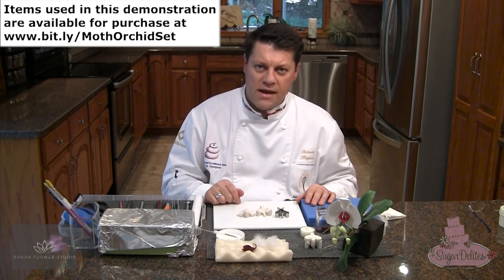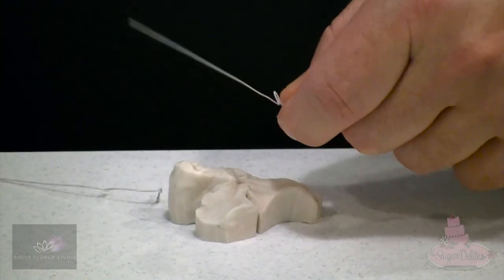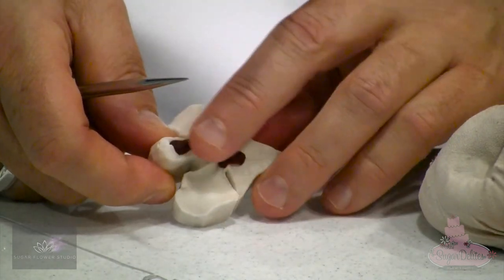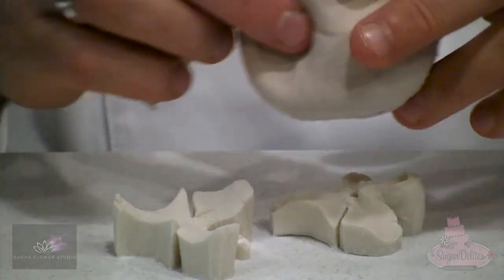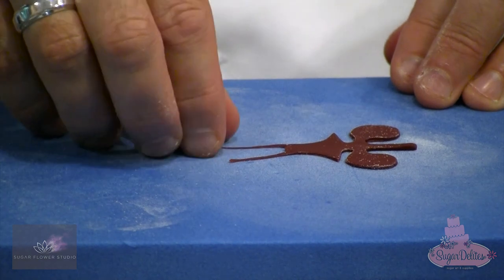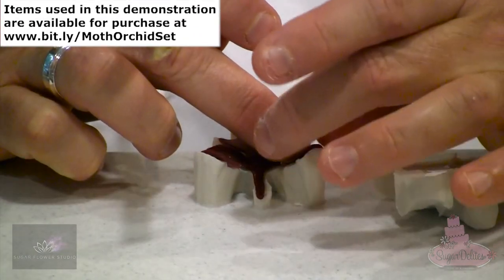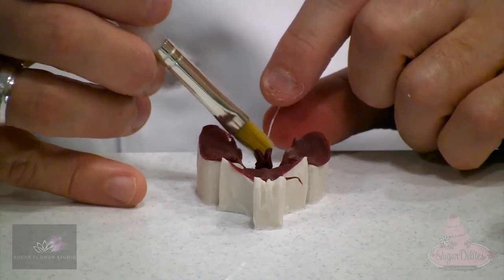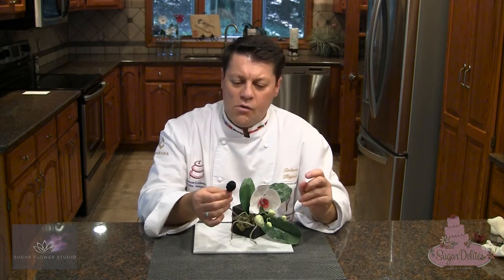Moth Orchid Throat Tutorial with Robert Haynes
Master sugar artist, Robert Haynes, creates a complete botanically correct moth orchid throat using the "Moth Orchid Petals and Throat Veiner Set By Simply Nature Botanically Correct Products." This botanically correct moth orchid veiner set, along with buds, leaf, and cutters are available for purchase worldwide